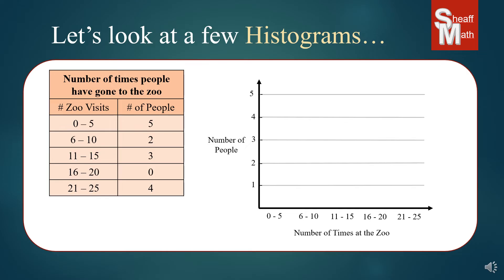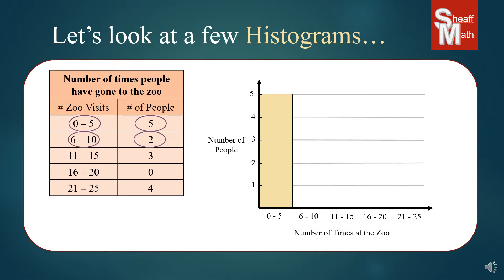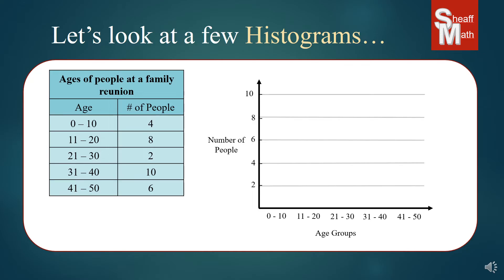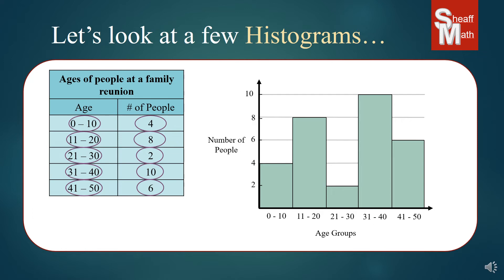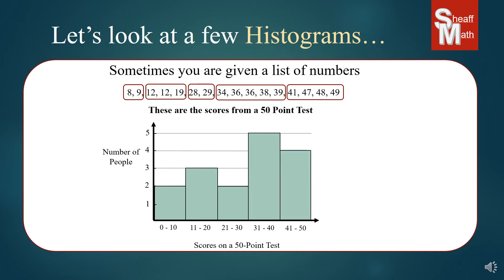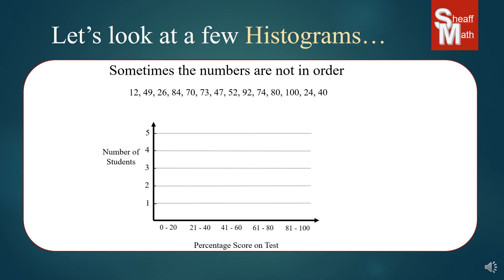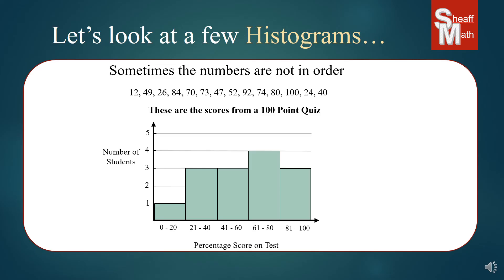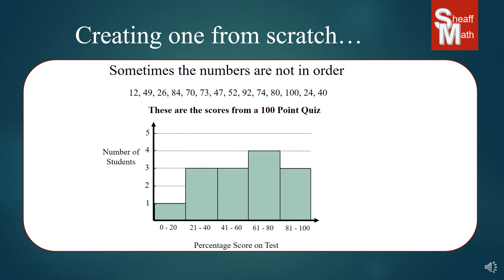How to Create a Histogram - Sheaff Math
Today's lesson teaches you how to create a histogram.  We take a look at several examples and highlight the important parts.  Great resource for IXL Skill "Create a Histogram".  Code:  XLV, LGG, and 7NG